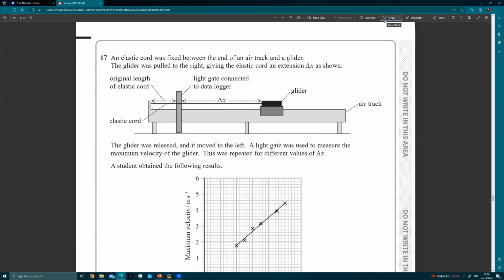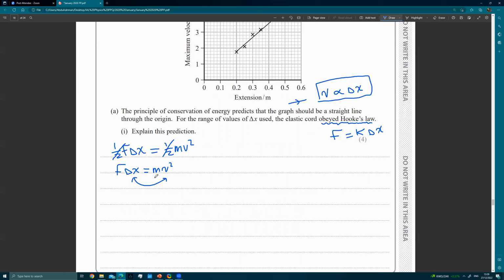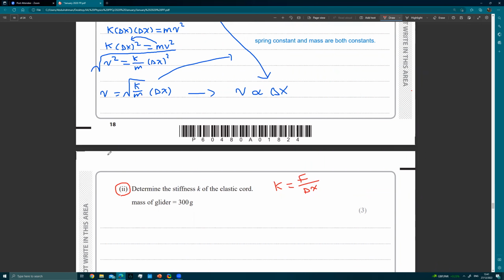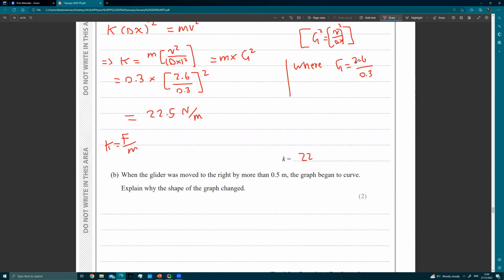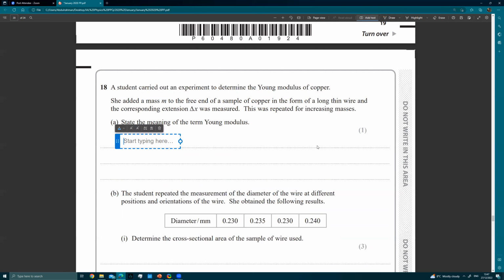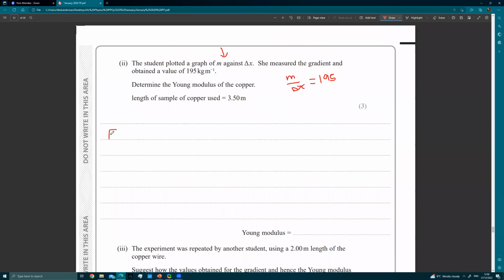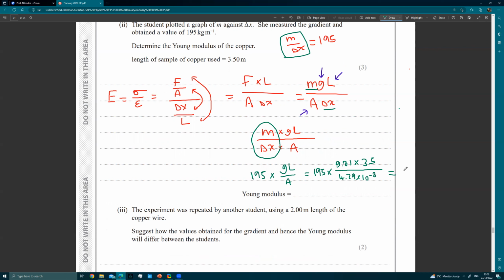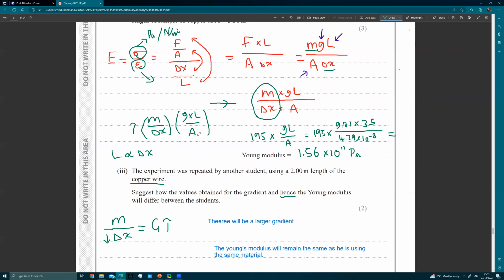Edexcel IAL Physics Unit 1 - January 2020 Q17/18